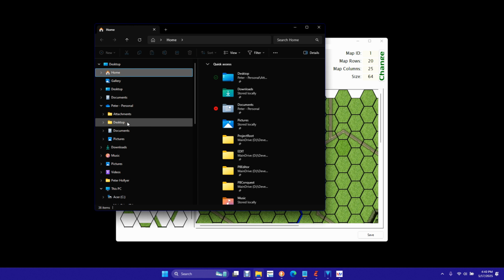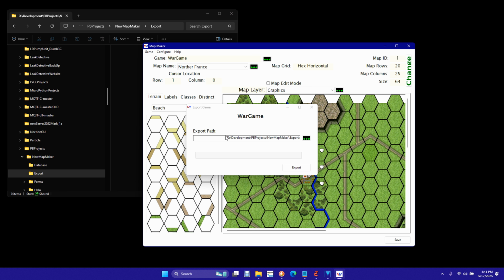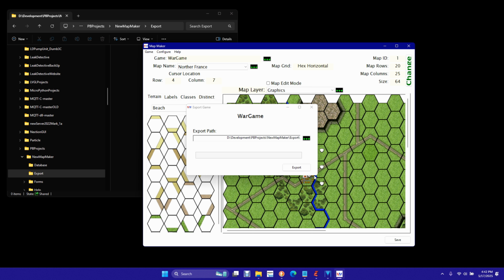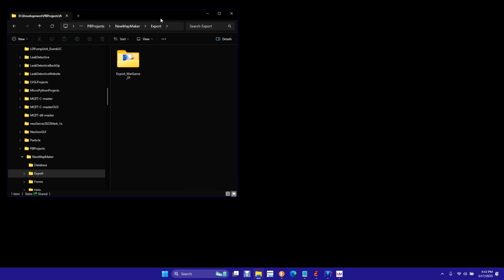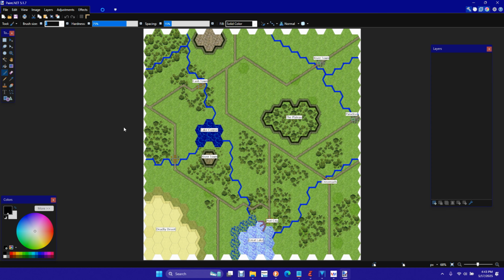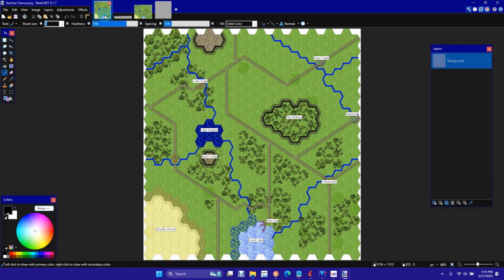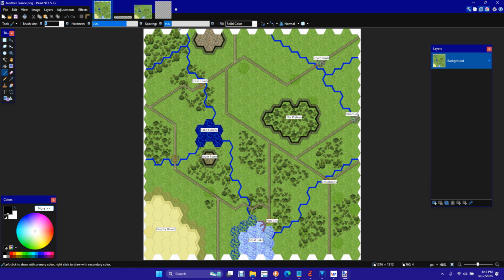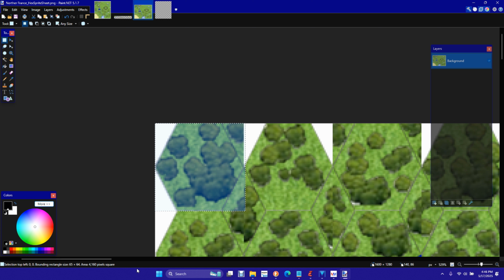MapMaker Video #5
MapMaker

A look at the Export Files of MapMaker Part 1